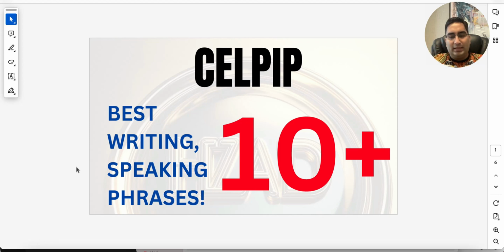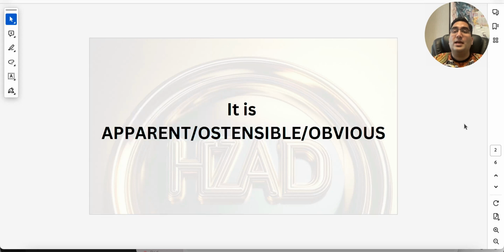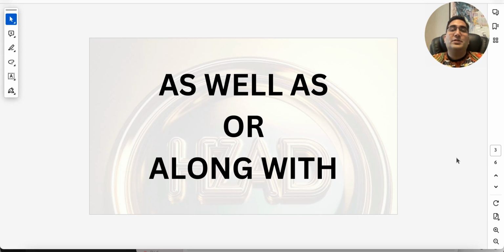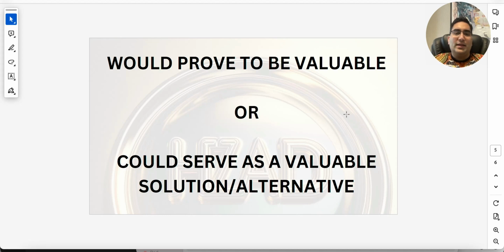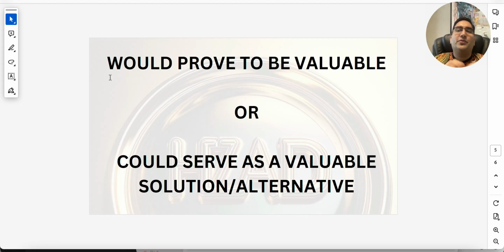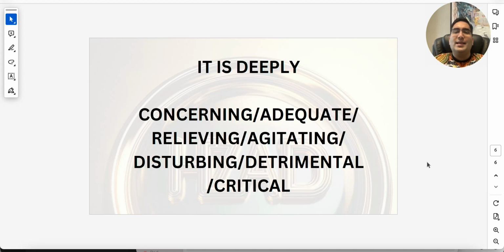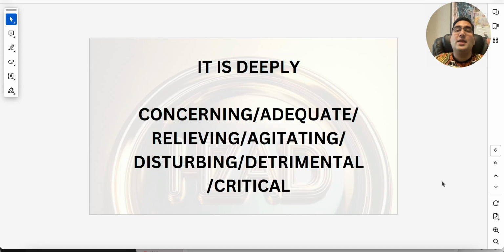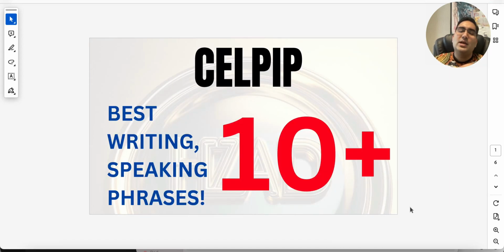5 Best CELPIP 10+ Phrases [MUST USE] For a CLB 10 in Writing/Speaking!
THE BEST VOCABULARY, WORDS, AND PHRASES TO USE FOR THE CELPIP EXAM!

0:00 CELPIP 10 Strategy
1:34 CELPIP phrase 1
3:50 CELPIP phrase 2
5:37 CELPIP phrase 3
7:18 CELPIP phrase 4
8:40 CELPIP phrase 5

Hey everybody due to the changing CRS score requirements for Express entry for Canadian immigration a lot of you are now looking for a 10 plus last year most queries were about a 9 plus now it's more about 10 plus that is because the scores for a fact have changed they are now requiring more points on a lot of areas and doing CELPIP doing your English exams is a great way to improve those scores but when you're looking at clb 10 you're looking at a CELPIP 10 and don't worry it is still not the highest score CELPIP 10 is 10 out of 12 so you do have room for some mistakes technically but you should have no mistakes really if you consider a 10 or a higher you should have perfect grammar vocabulary and everything in this video we're going to talk about writing and speaking though and the problem is this a lot of native speakers cannot score a nine or higher why and if you're one of those people if you think you can go in the exam and write flawlessly you make zero grammar mistakes you should